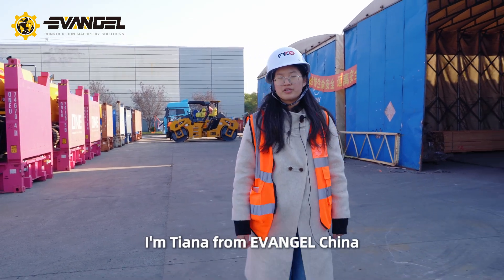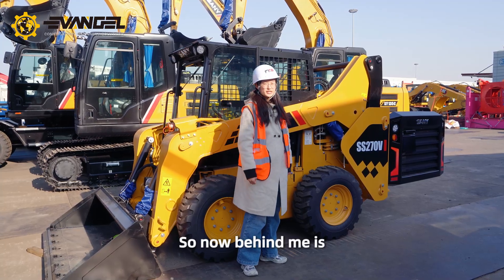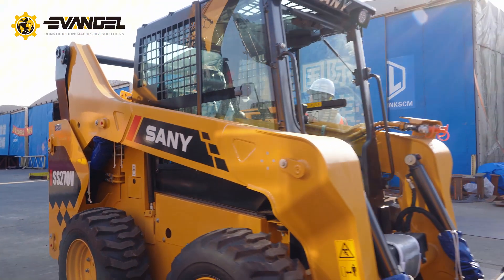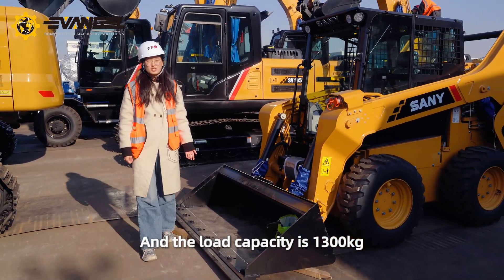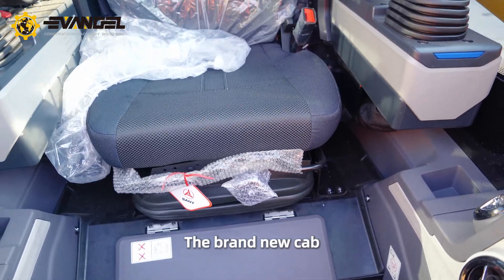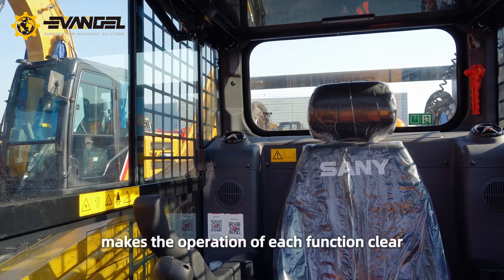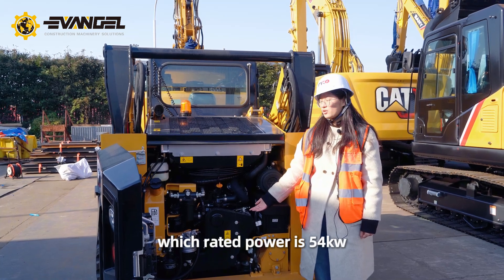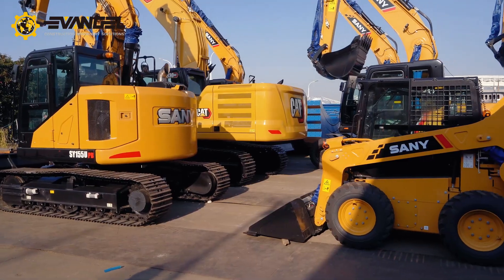An Introduction to SANY SS270V Skid Steer Loader in Construction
Hi, this is Tiana from Evangel China! Today, let’s take a closer look at the SANY SS270V skidsteerloader, a compact yet powerful machine designed for versatility in construction and material handling.

Key Features:
Bucket capacity: 0.5 cubic meter
Load capacity: 1,300 kg
Attachments: Configurable with buckets, cleaners, and more
Operation system: Intelligent control for easy handling
Cab design: Spacious with wider seats for comfort
Engine: 54kW Japanese Yanmar engine for high efficiency

With its intelligent controls, powerful engine, and flexible attachments, the SS270V adapts to different worksite needs, delivering top performance in construction, landscaping, and material transportation.